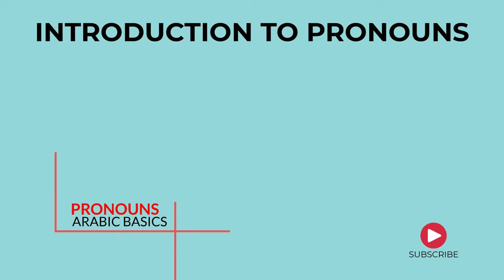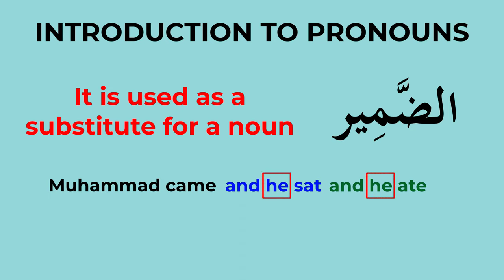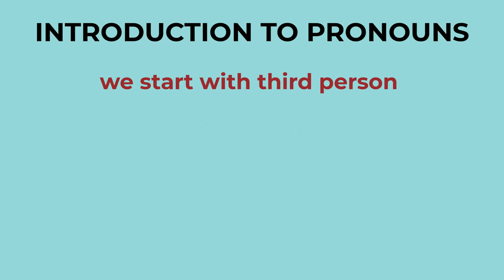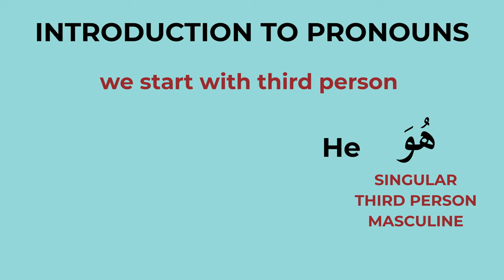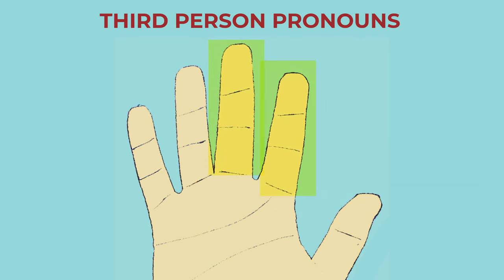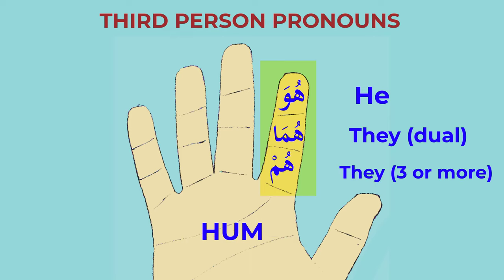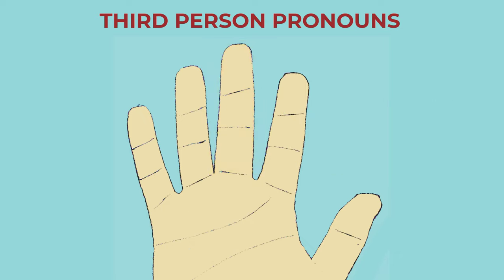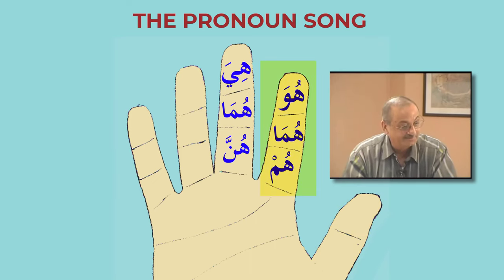Introduction to pronouns for beginners || Quran lessons for all levels | Arabic basics for beginners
Assalamu alaikum and welcome to our New Video. we’ll talk about In this video, we'll be discussing the fascinating topic of Arabic singular, dual, and plural nouns, which is a fundamental aspect of Arabic grammar. We'll explore the concept of dual nouns in Arabic and how they differ from singular and plural nouns. Additionally, we'll delve into the intricacies of Arabic personal pronouns and the unique forms they take in singular and dual contexts. This video is part of our Arabic language course, specifically designed for beginners seeking to learn the basics of the Arabic language, including introductory Arabic lessons. It is an essential topic for anyone seeking to learn Quranic Arabic. Join us on our journey to mastering the Arabic language and understanding the richness of Arabic nouns and pronouns.

🔗◽ SOCIAL◽ 🔗